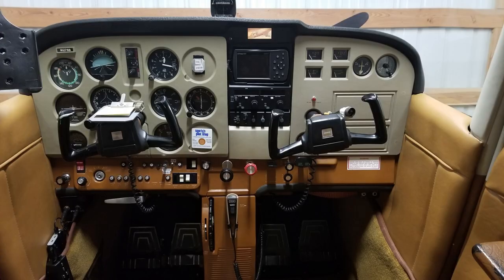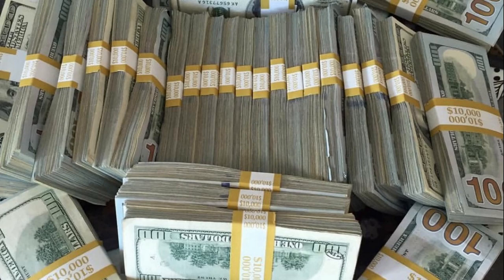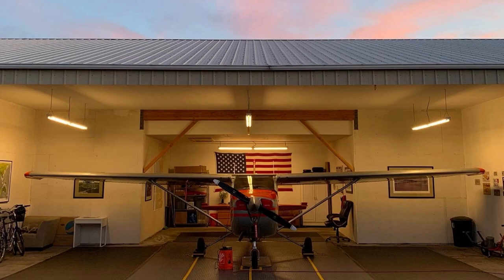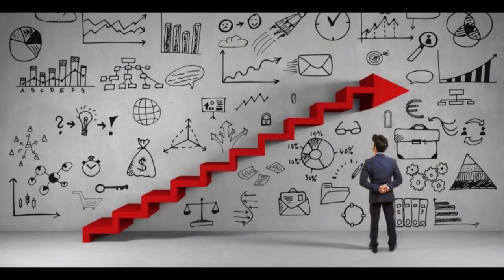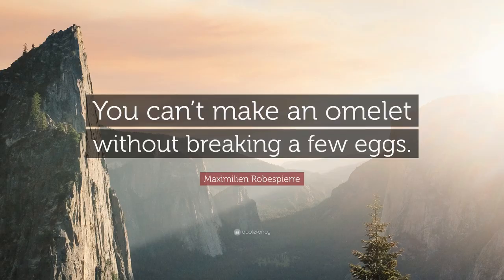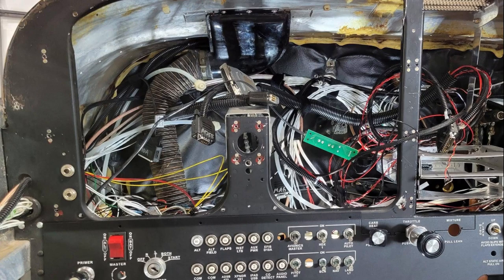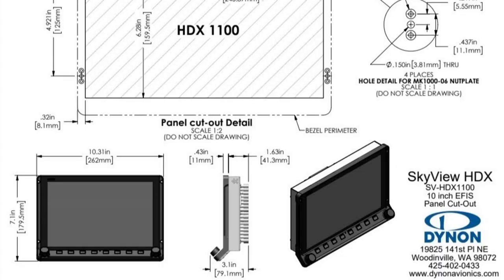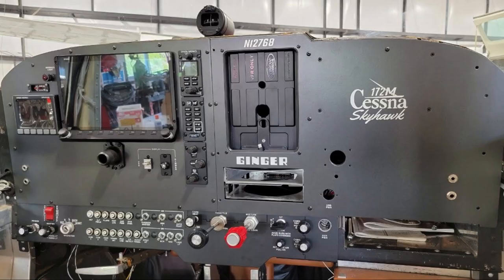Cessna 172 Panel Upgrade | Dynon Skyview HDX | Watch This First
There's a clear decision path to follow when upgrading a GA aircraft to a glass cockpit, here are the top 5 things I learned when upgrading our Cessna 172.

This is the story of the instrument panel upgrade in our '73 Cessna 172M Skyhawk. We bought "Ginger" in 2020. She was, and still is, a wonderfully cared for mostly original airframe. Her engine had been overhauled once, she was nicely repainted and the instruments and avionics in the panel were vintage but fully functional. I flew her this way for 5 months.

I started my project by knowing why I wanted to update the panel, how I was going to use it, set a budget, selected a brand, found a qualified A&P IA and an experienced shop. This video is about planning and details; do your research and understand the pros and cons of doing major work like this, be able to answer questions about what you want and how you plan to use it.

I hope this inspires you to upgrade your panel, feel confident in your choices and I wish you the very best of luck!

Follow @gingertheplane on Instagram

All music used under license from Epidemic Sounds

The video content is not intended to be a substitute for FAA VFR Sectional Charts. As in all cases, viewers should never take any information perceived from these or any other video(s) at face value and should always do their own due diligence on any viewed material to form their own opinions and best judgements. And where applicable, specific information should be always sought in the Federal Aviation Regulations & Aeronautical Information Manual (FAR AIM).

All content is copyright protected, please do not copy, share or sample without permission. ©️